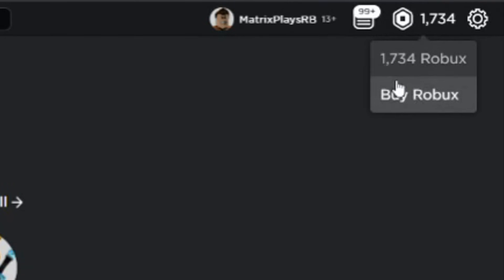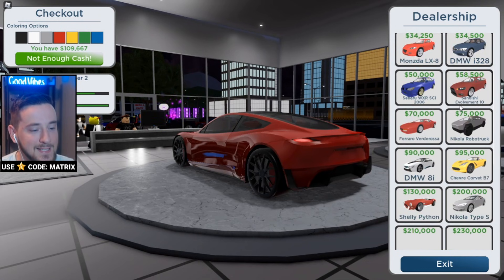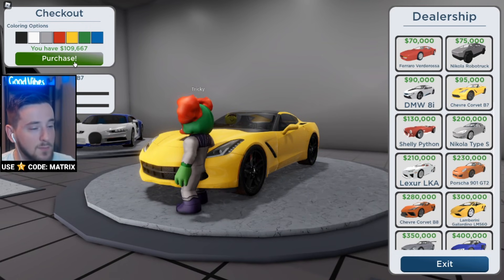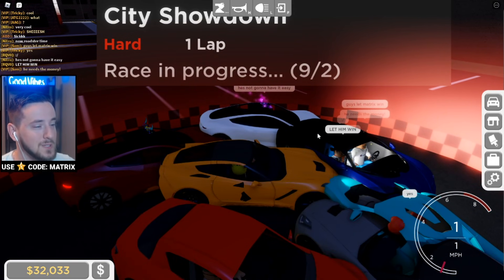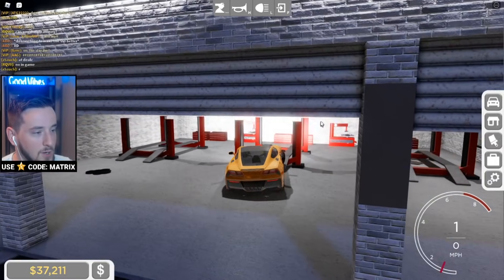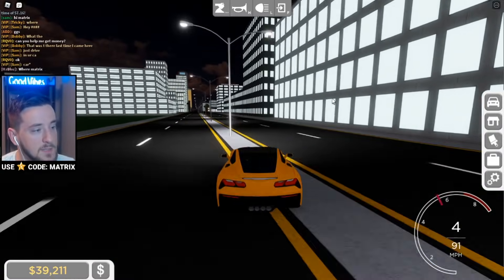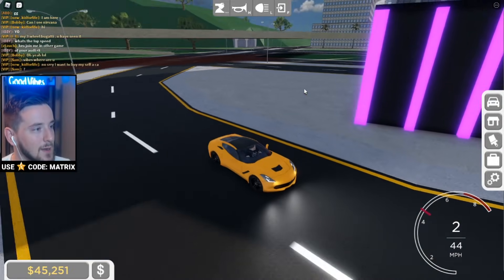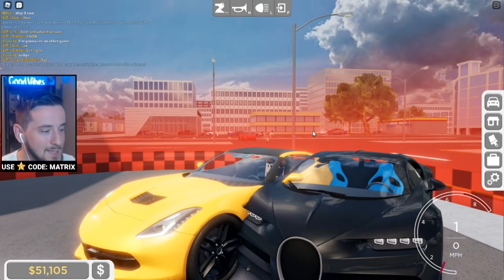Buying My New Fastest Car! [Poor to Rich Episode 3] (Roblox Drive City)